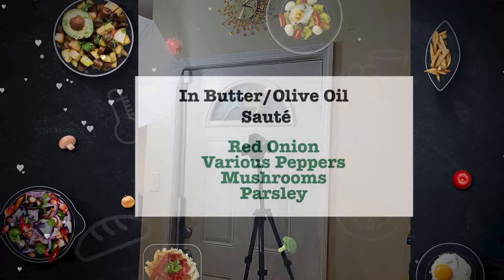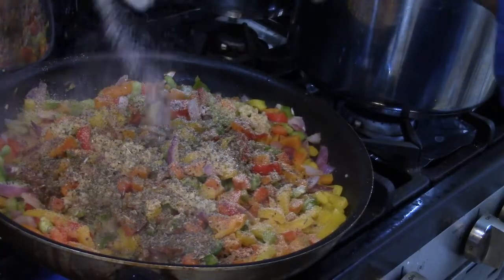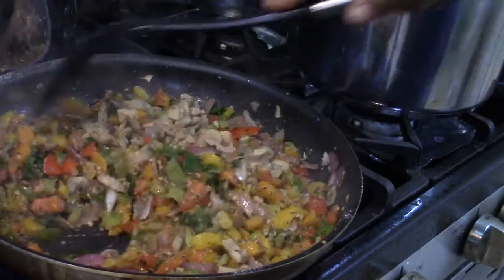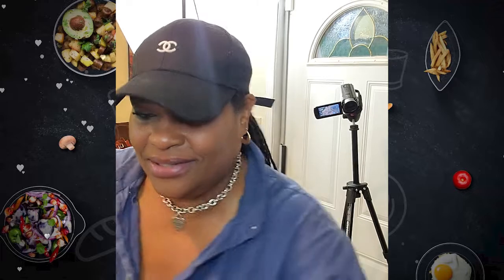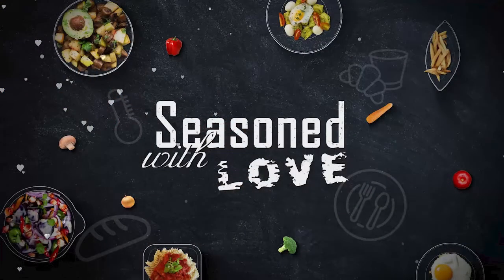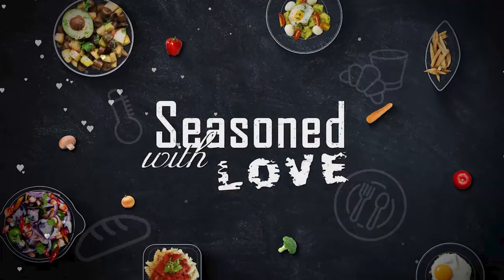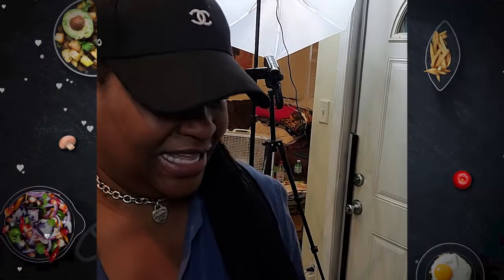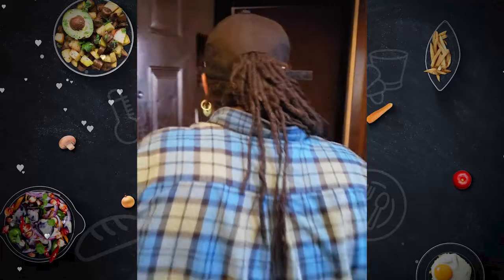Seasoned with Love Ep 2: Chicago!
Spaghetti for Seven Young Men in Chicago! Was Amazing! Seasoned with Love!